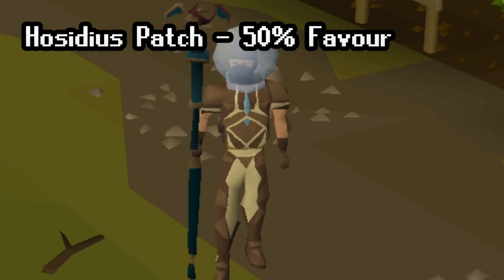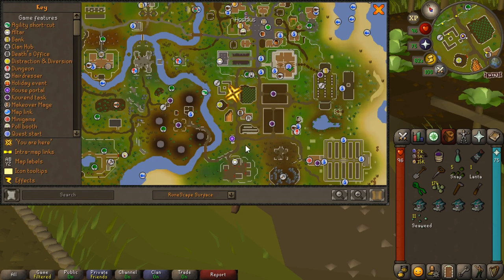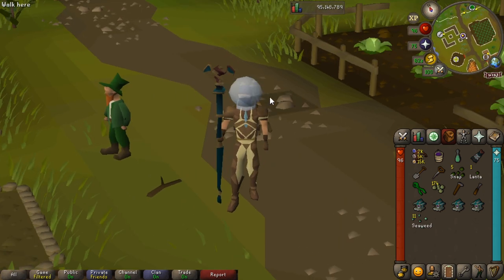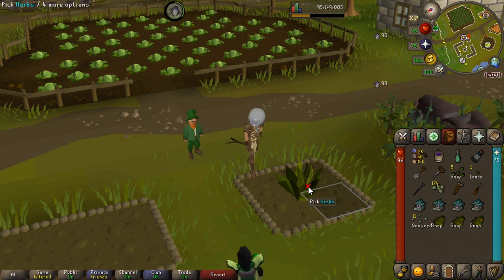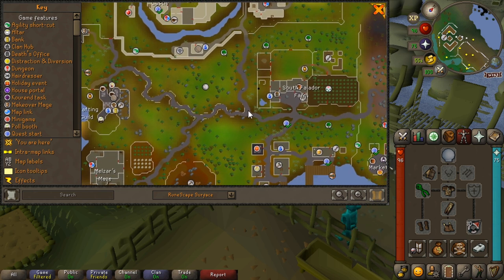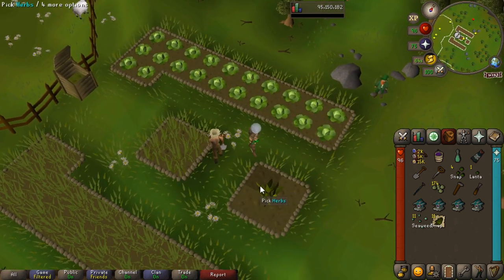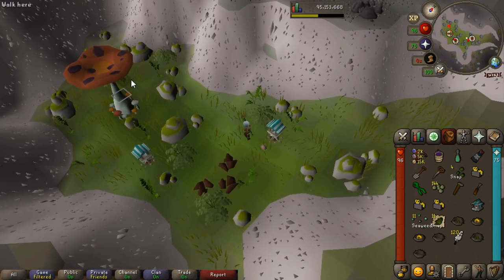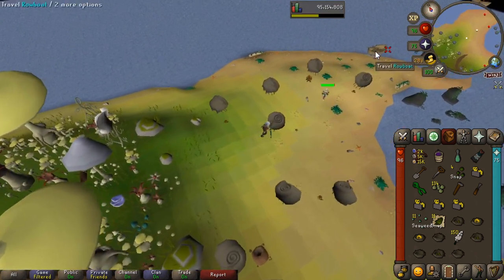RuneScape For Dummies: Herb Runs, Birdhouse Runs and Giant Seaweed Guide (OSRS)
Complete Herb Farming Guide for OSRS // Complete Birdhouse Guide for OSRS // Efficient Birdhouse Runs Guide // Efficient Herb Runs Guide // Ironman Dailies/Hourlies // OSRS Hunter Guide // OSRS Farming Guide // OSRS Crafting Guide

Welcome back to RuneScape for Dummies, today we're going through herb runs, birdhouse runs and giant seaweed runs for crafting! Giant Seaweed is great for levelling up your Crafting, Birdhouses are perfect for passive Hunter XP and Herb runs are great for Farming and Herblore XP along with stocking up supplies for combat activities like PvM and Slayer!